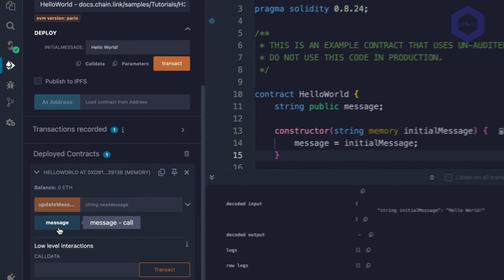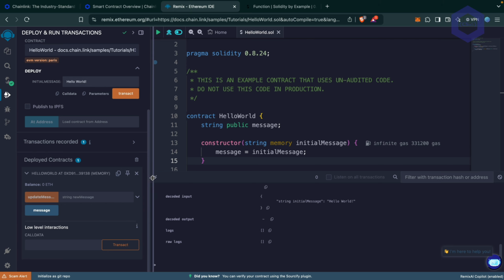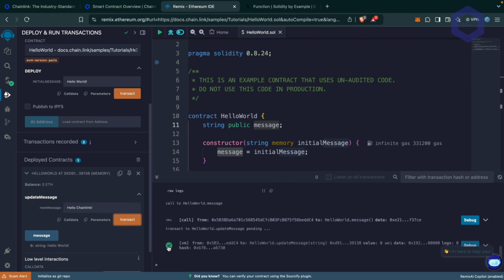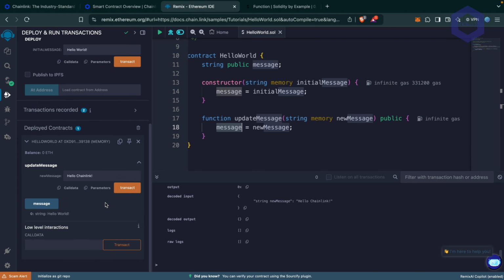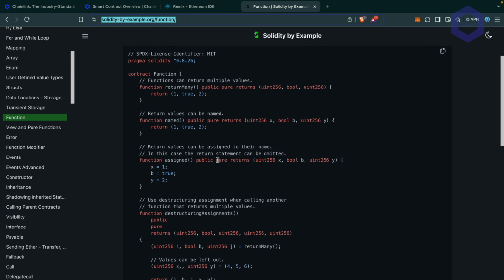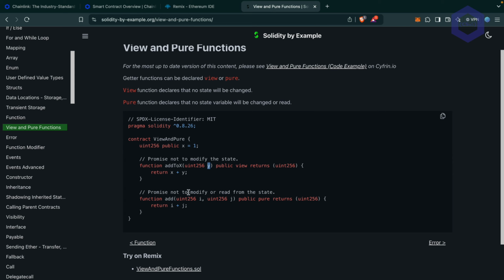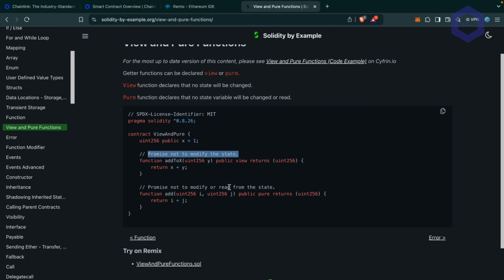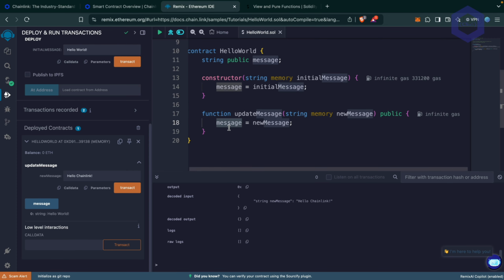6/10 - Blue And Orange Buttons In Remix IDE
Explains the purpose of the blue (read functions) and orange (write functions) buttons in Remix and how they interact with contracts.